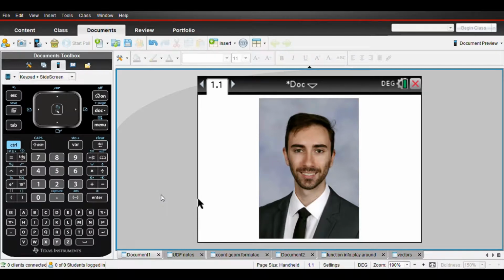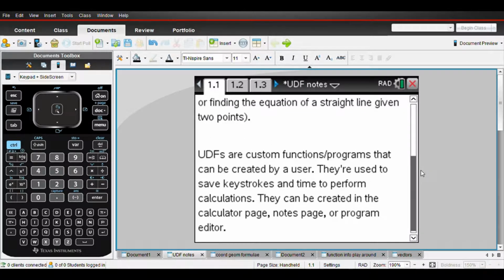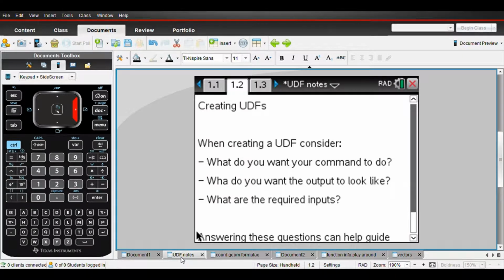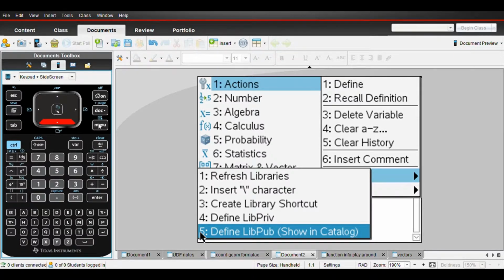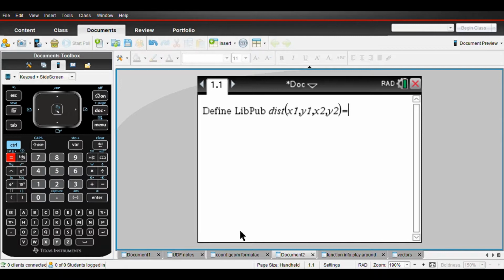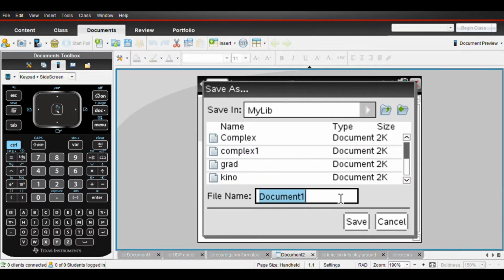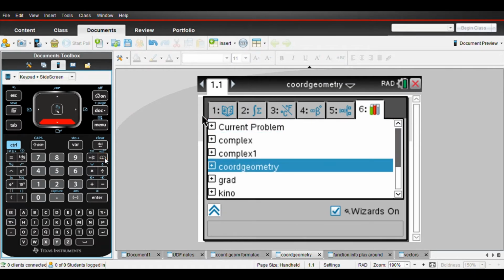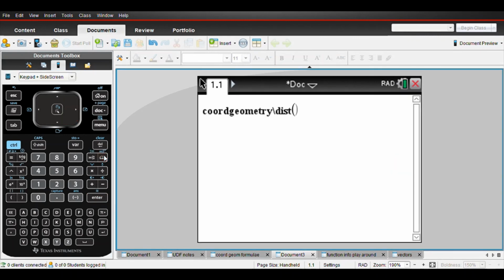UDFs on the TI Nspire CX CAS Calculator Part 1